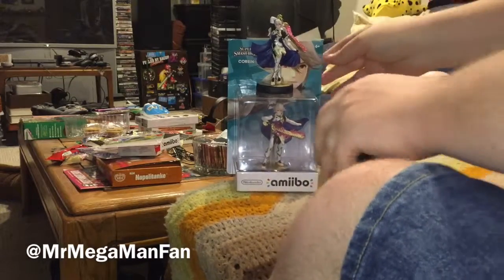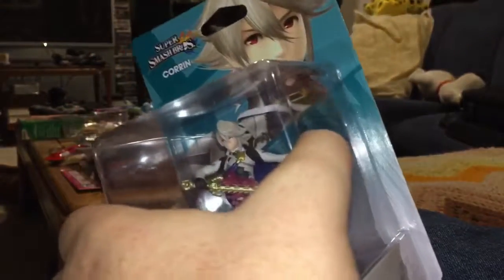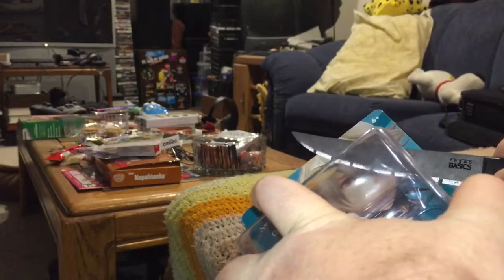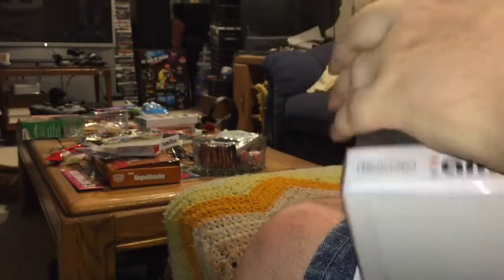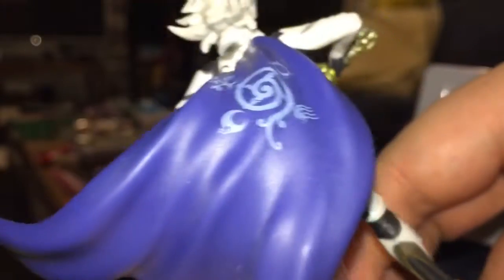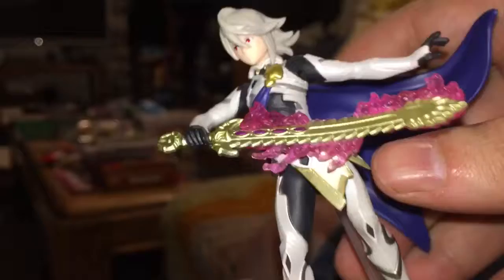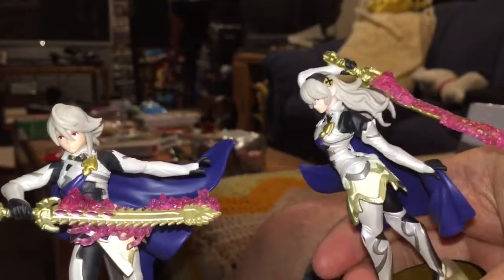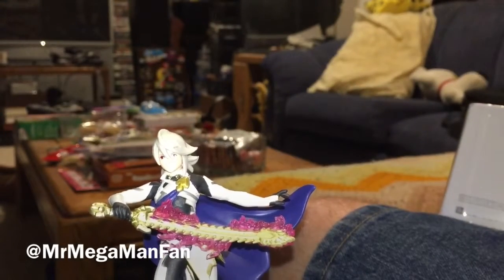One Final Smash Bros. Amiibo - Corrin Unboxed!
I know I unboxed the "Player 2" variant of Corrin a while ago, but Walmart shipped me the regular version really late, and then I got a little busy with other things so ANYWAY it's finally time to take Corrin out of the package! Thanks!